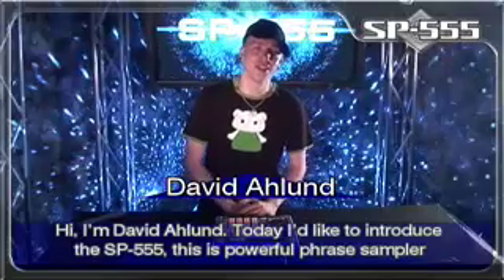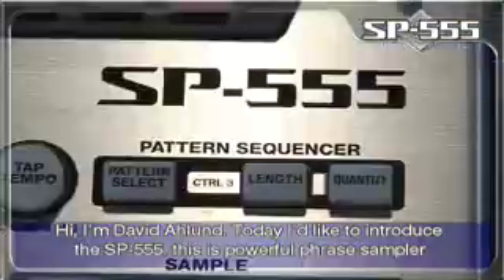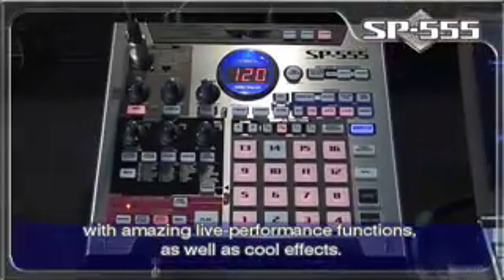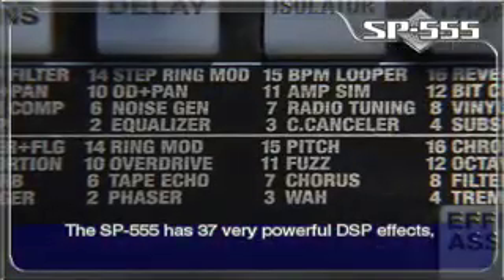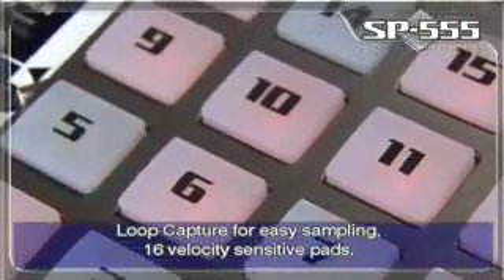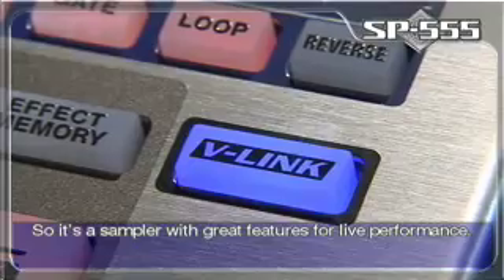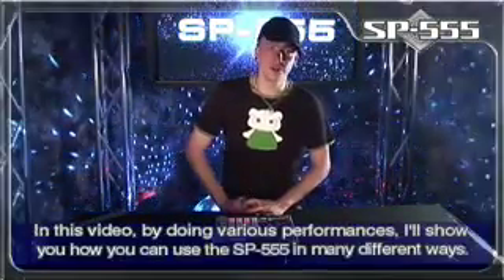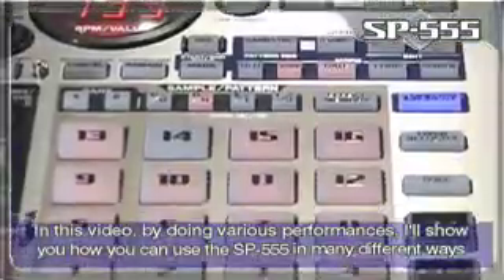Roland SP-555 Sampler with Performance Effects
a video introduction to the Roland SP-555 Sampler.